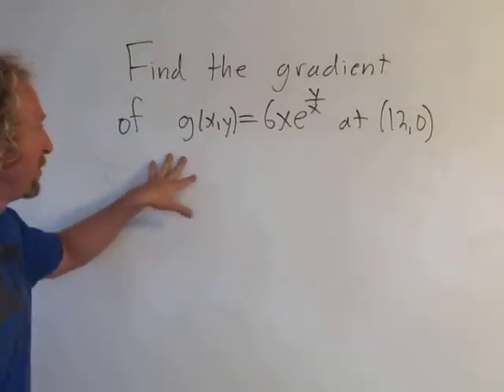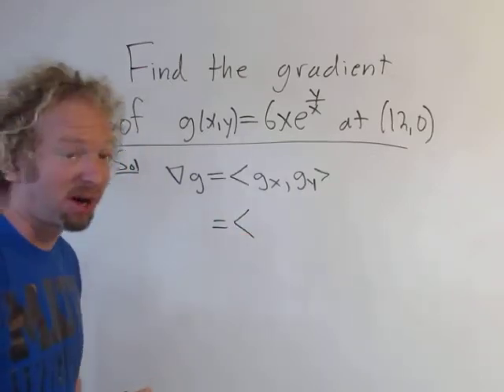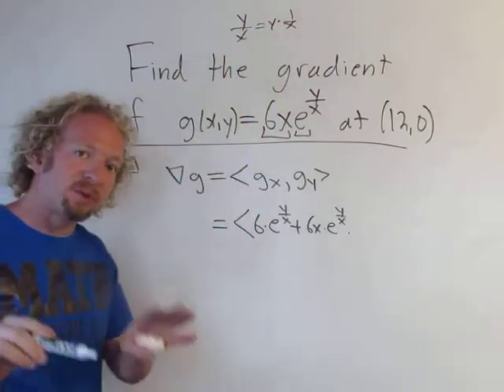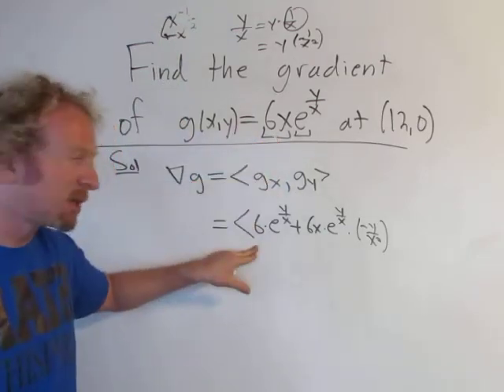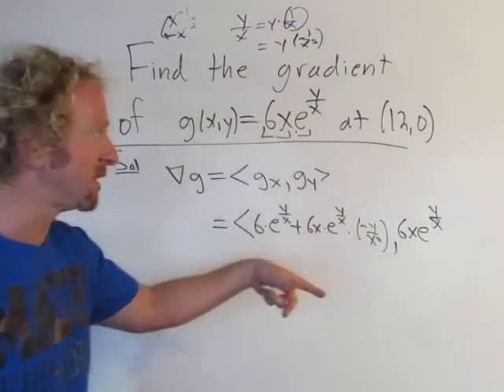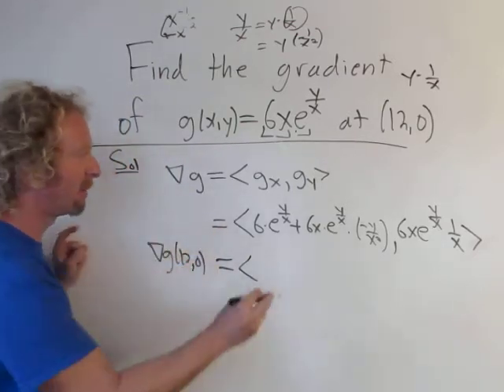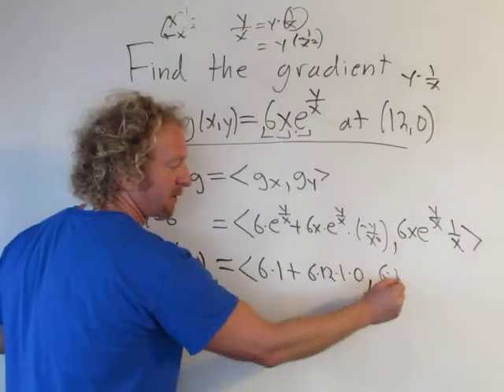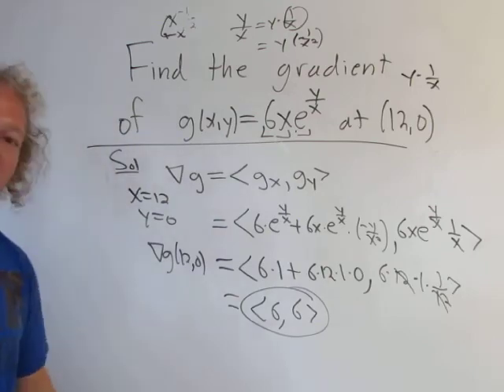Gradient of g(x, y) = 6xe^(y/x) at (12, 0)